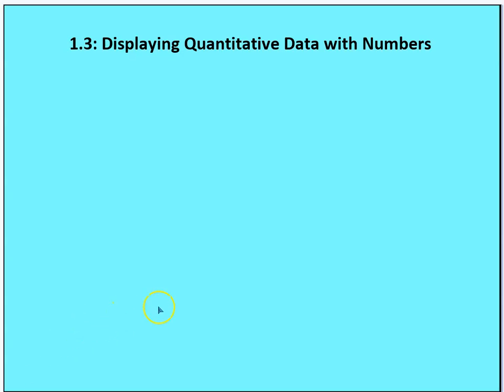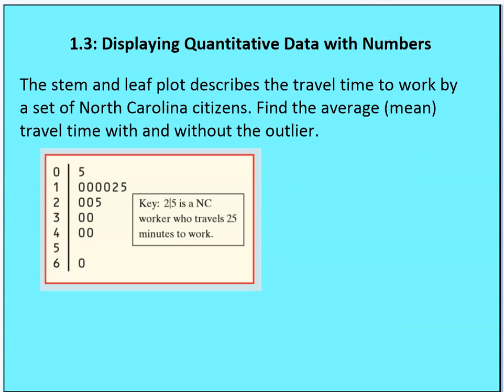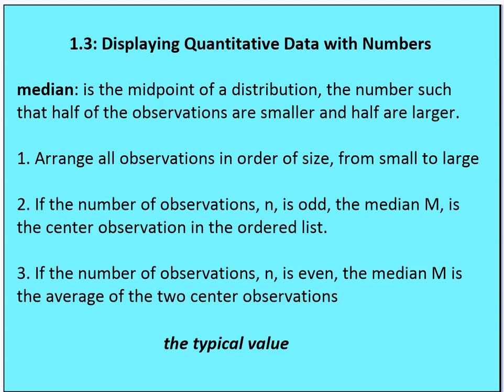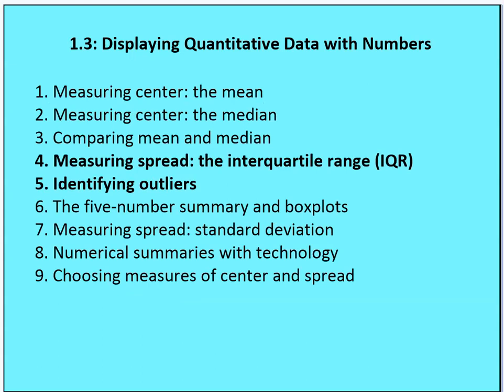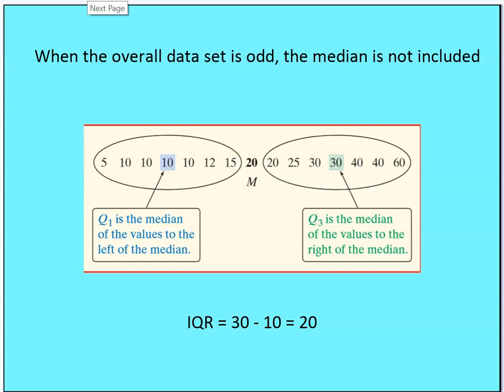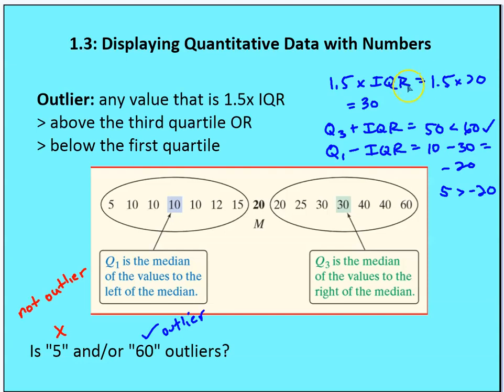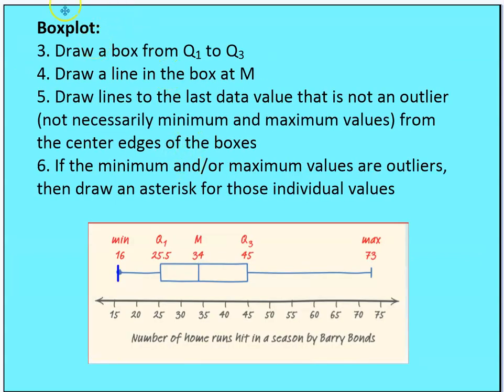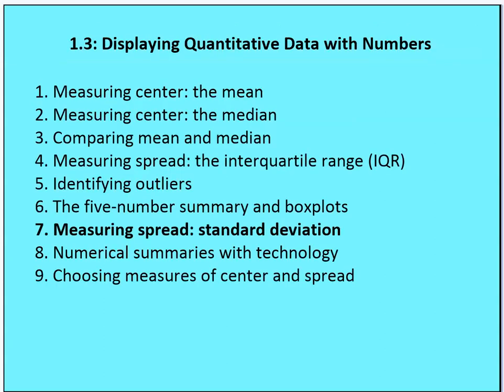1 3 Displaying Quantitative Data with Numbers (Part 1)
Lesson on displaying quantitative data